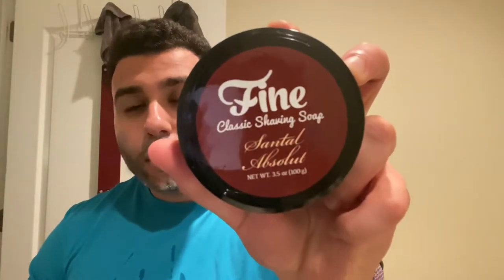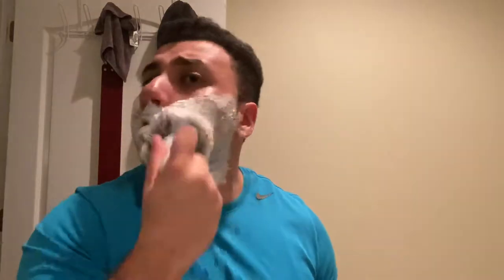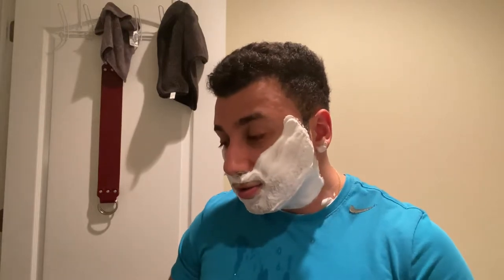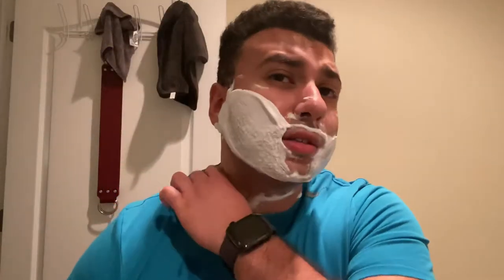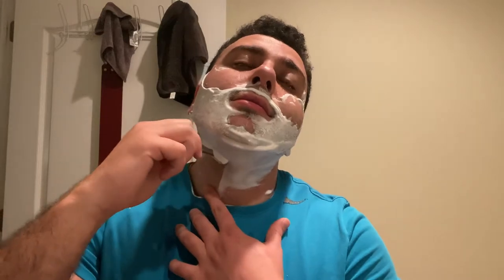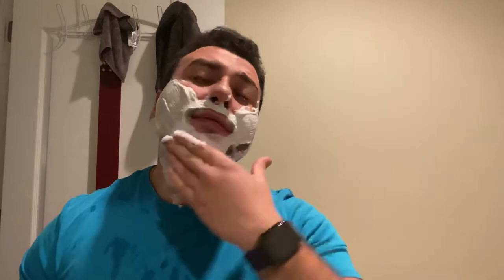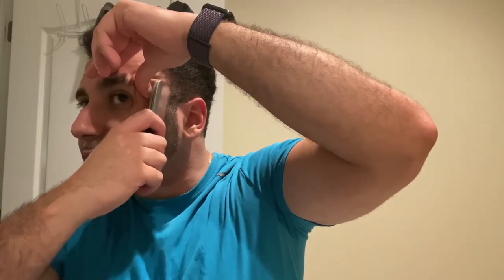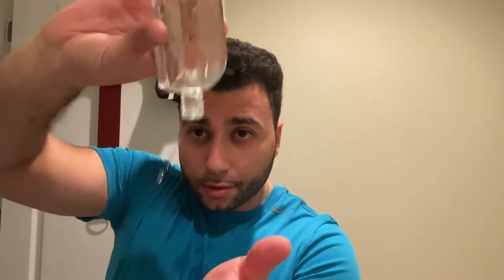Fine Accoutrements & the Blackland Vector!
Razor: Blackland Vector
Blade: Kai Captain Mild
Soap: Rose Santal by Fine Accoutrements
Brush: Declaration Unicorn B9